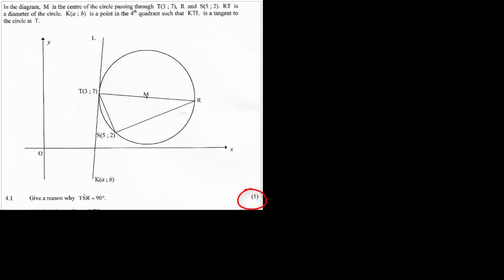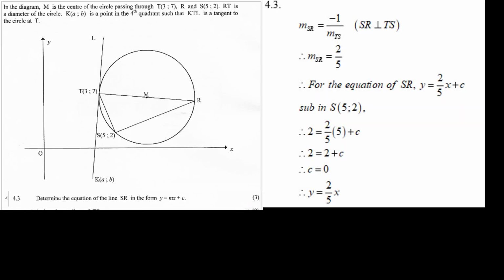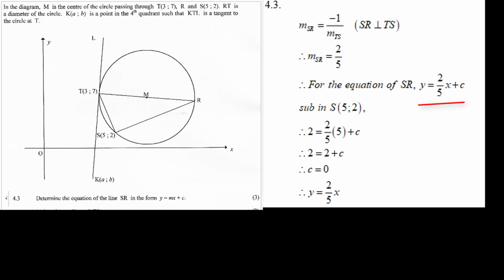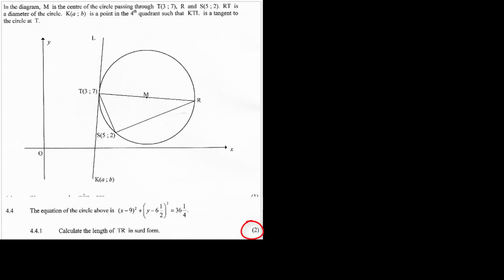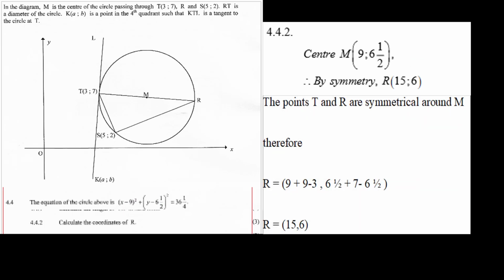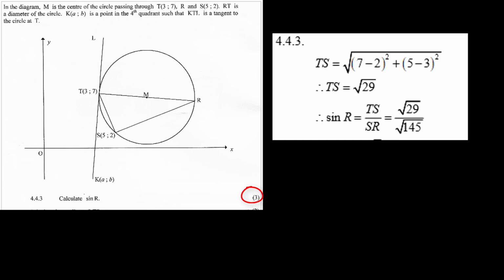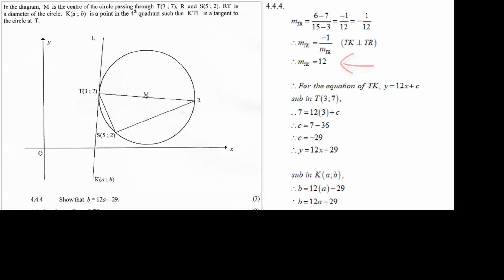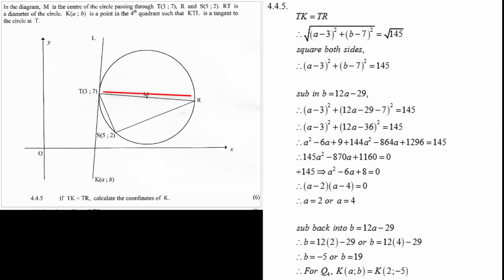NSC2016P2Q4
Analytical Geometry, Circles, Tangents